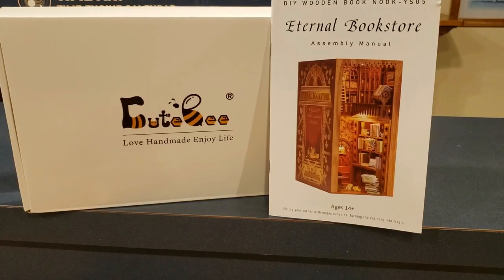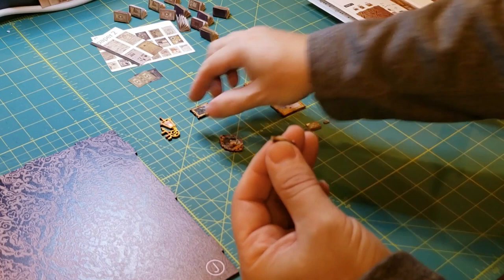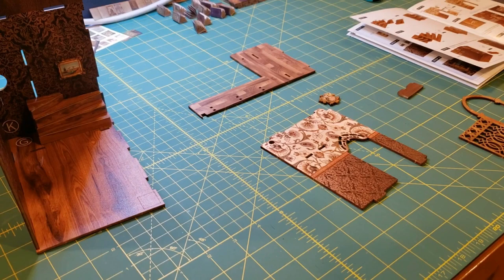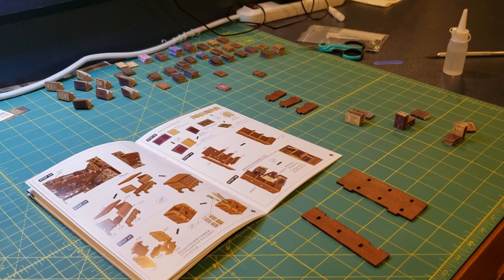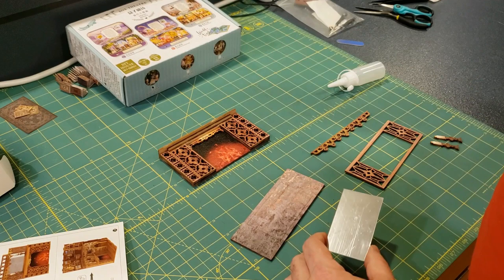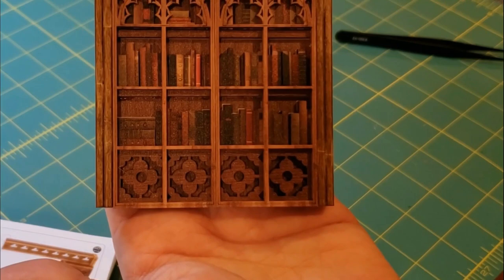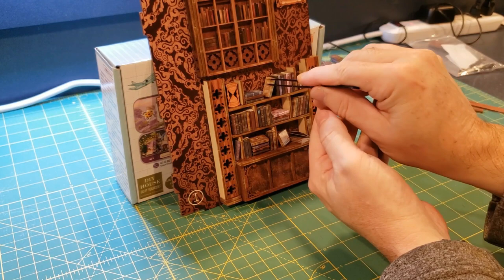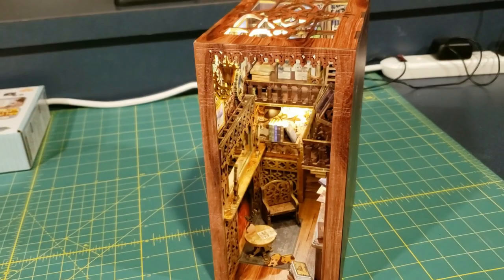Book Nook Eternal Bookstore Complete Build & Review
This video is for the Cutebee brand Book Nook titled Eternal Bookstore. This is the first time working on one of these types of wooden models that fit on a bookcase or shelf. It was a pretty fun build to do and resembled the other wooden models I have put together. This is a long video so please use the timestamps if you are looking for a specific step. Thanks for looking.

Additional Note: There may be audio issues in some parts and some of the video may need more time to focus and be visible. I apologize for these issues, I tried to work with them as best I could to make a better viewing experience. Thank you for your patience.

Timestamp:
00:00 Intro
03:55 Individual Book Assembly
14:37 Left Wall Assembly
29:20 Back Wall Assembly
38:38 Left & Back Wall Attaching to Floor
41:06 Stairs Assembly & Placement
47:17 Inner Back Wall, Battery Pack Lights & Upper Floor Assembly
1:02:55 Upper Floor Furniture Assembly & Placement
1:27:13 Left Wall Fireplace & Mirror Assembly & Placement
1:46:35 Upper Floor Railing Placement
1:48:09 Bottom Floor Furniture Assembly & Placement
1:52:41 Upper Right Wall Bookcase Assembly
1:58:33 Lower Right Wall Bookcase Assembly & Placement of both Bookcases
2:22:37 Attaching Right Wall to Floor & other Walls
2:28:27 Lower Right Wall Trim & Upper Floor Bookstand Assembly
2:36:45 Lower Right Bookcase Page Additions & Floor Books Placement
2:39:02 Ceiling, Lights & Front Cover Placement
2:42:16 Walkthrough and Review